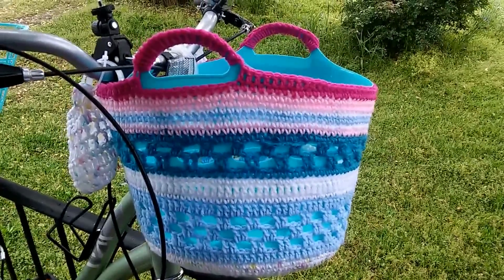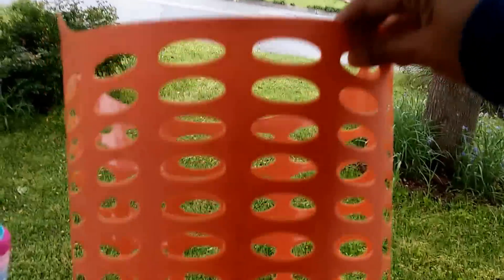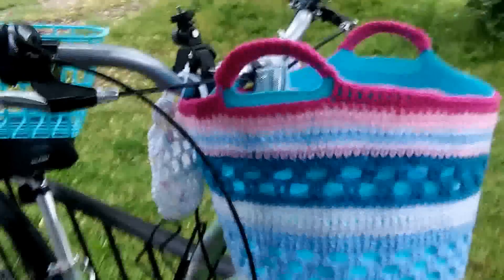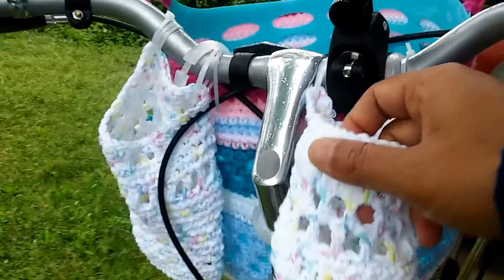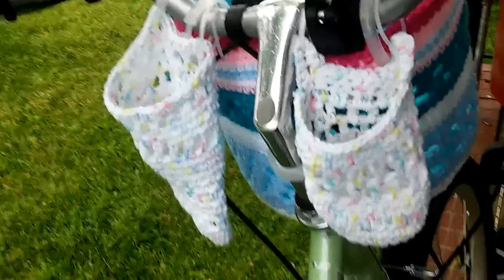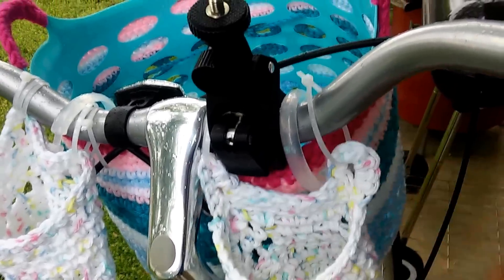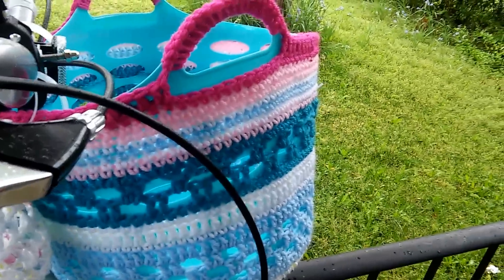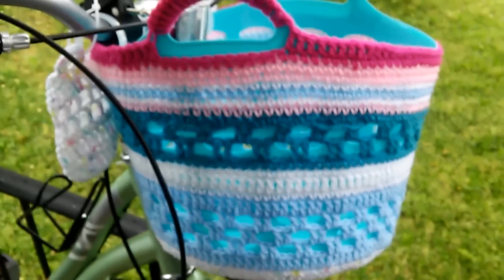Vol 31 - Crochet cover for bicycle basket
Bought a bicycle for over $350.00 which left me very little budget for any accessories.  So I had to get creative until I have the budget.
I bought a plastic container basket from Dollar Tree, crochet cover for it and attached it to my bike using shower curtain rings and zip ties.  Check it out thanks.

Crochet cover for bicycle basket.